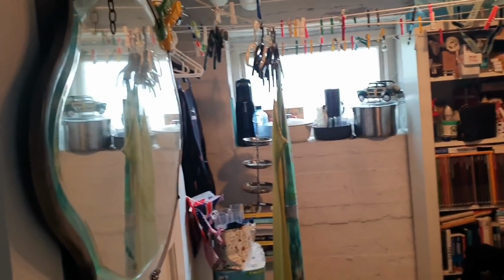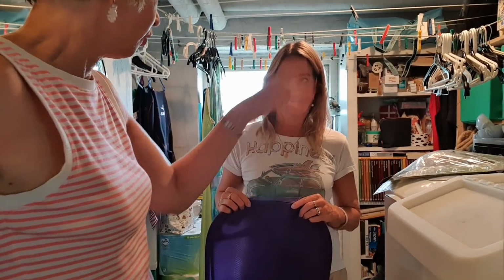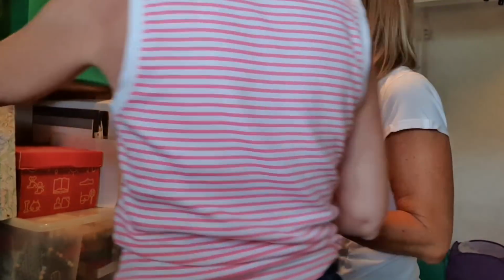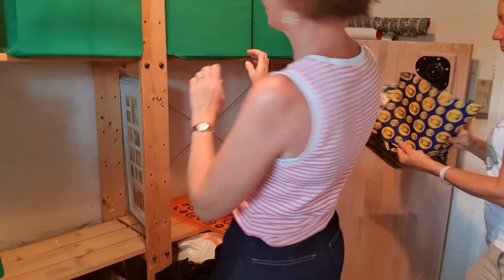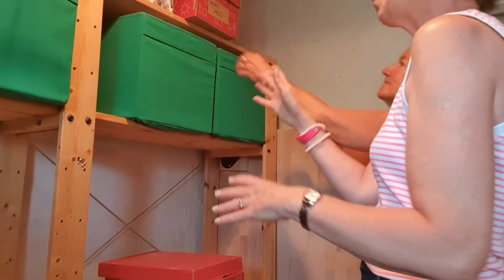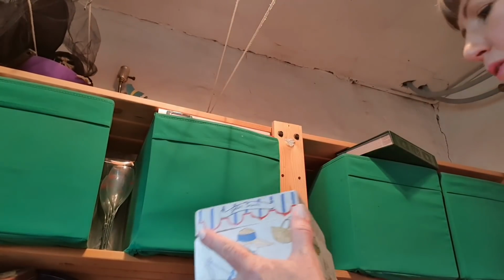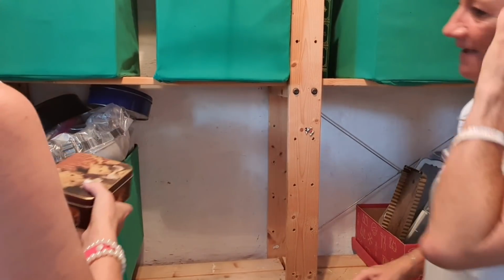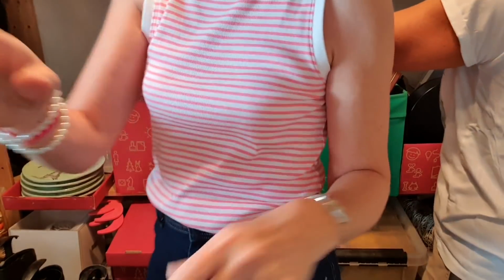Basement Decluttering Tips - how to start organizing! Working with my friend Sue!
Basement decluttering tips! I'm helping my friend Sue sort out her storage rooms, here in Denmark! Work with us as we work 15 minutes at a time! First off, we are putting like with like (grouping items). Then we will declutter and organize. Remember to take breaks - Sue made me a delicious quick lunch... Join us here for Part Two

I'm Diane in Denmark! A routines coach and hygge expert - here to bring a little bright spot to your day! Need more help? Book a private coaching session with me!